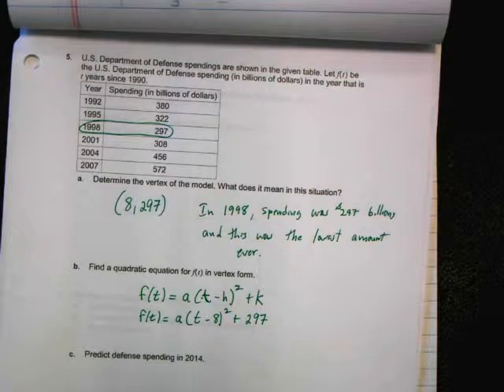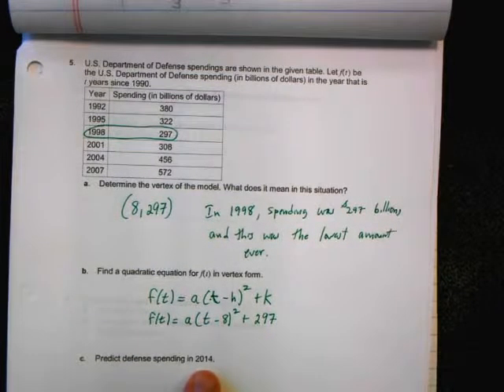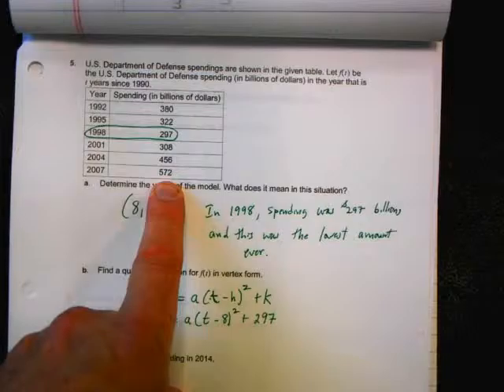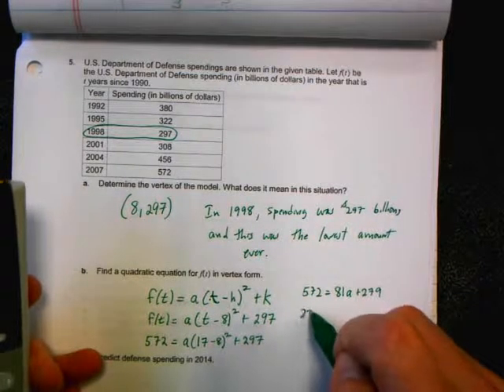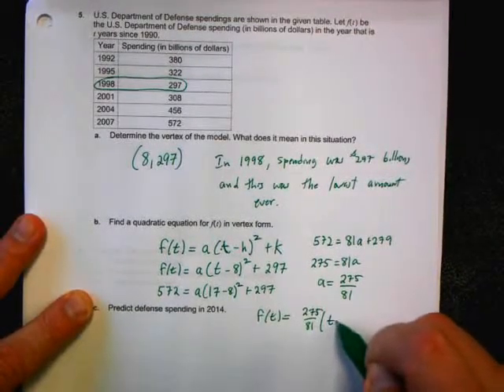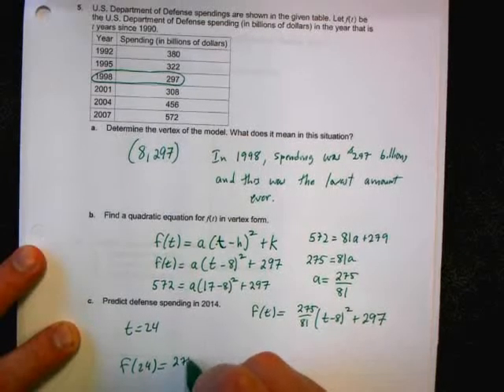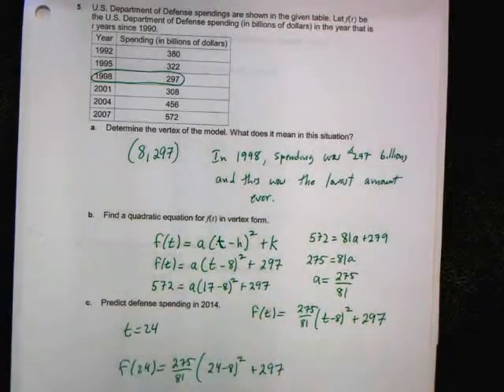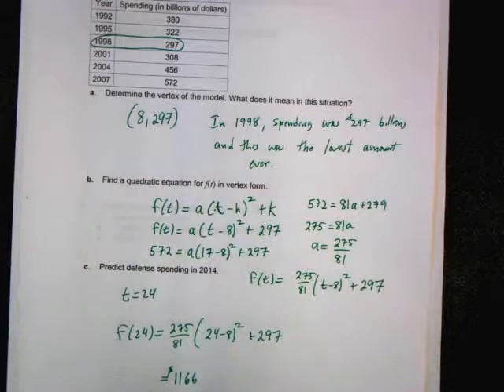Math1215 Combined Book Sec 9-1 continued